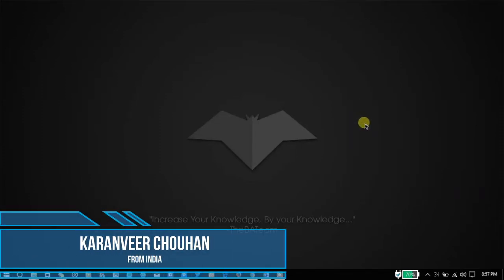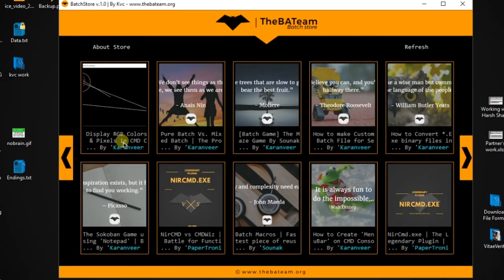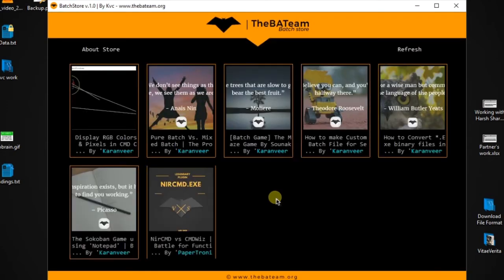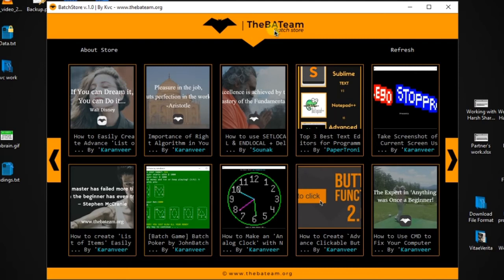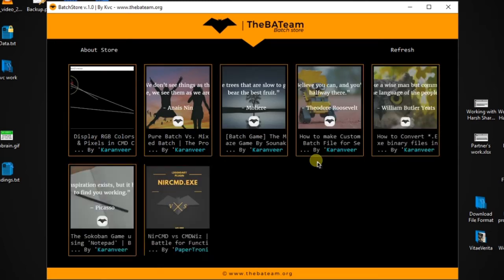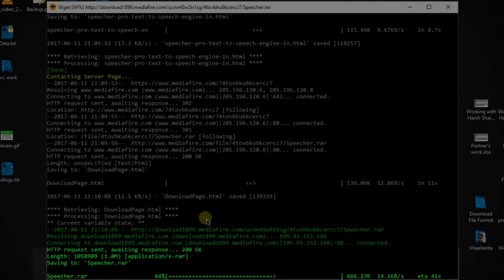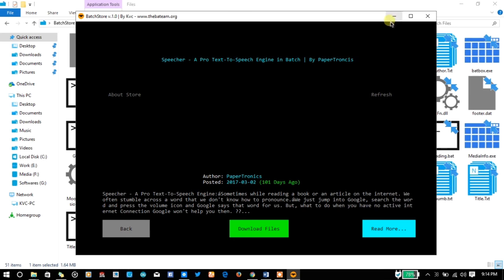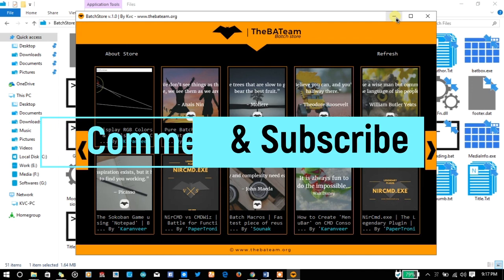[Batch App] The Batch Store v.1.0 | By Kvc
The Video Demonstrates the Amazing creation in Batch Programming, named as - Batch-Store v.1.0 By Kvc. The Idea is taken from the Google-App-Store.

You can download this amazing application via the link given below.